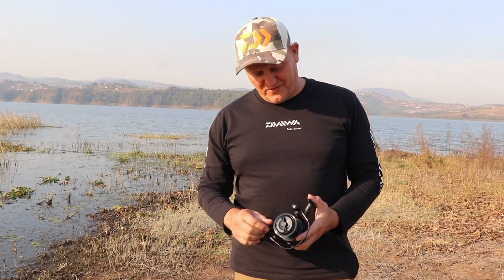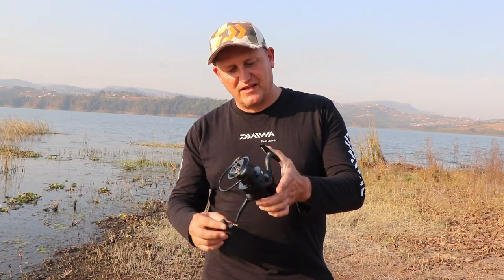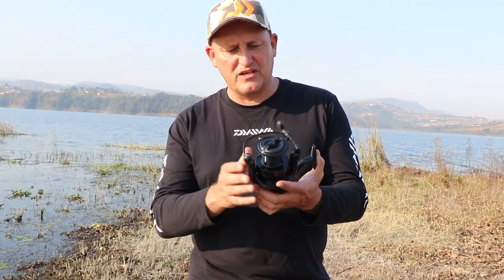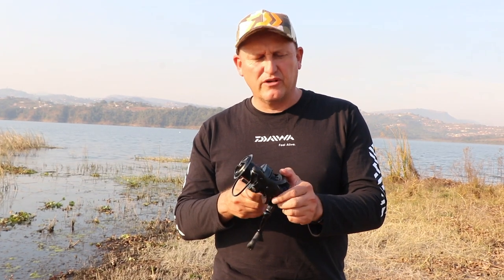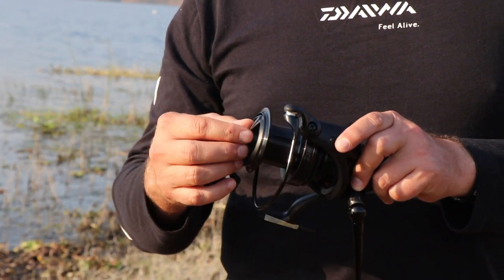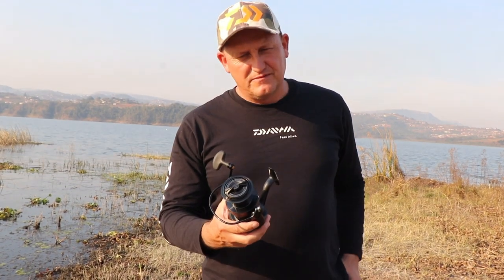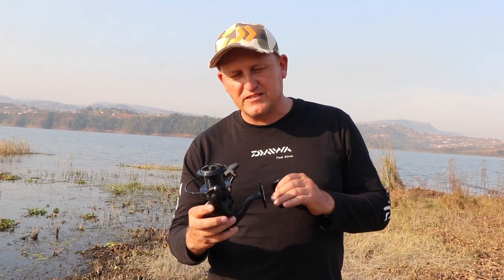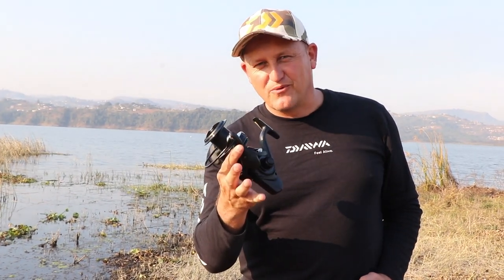Tackle & Gear - Daiwa Emblem 35 SCW 5000C QD - Available Mid September 2019